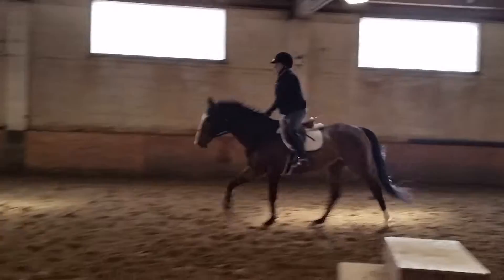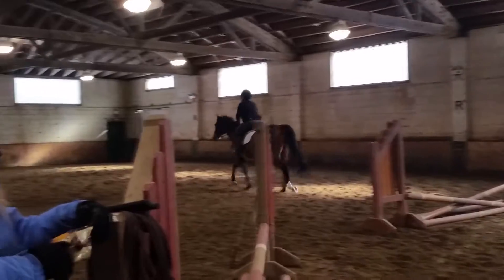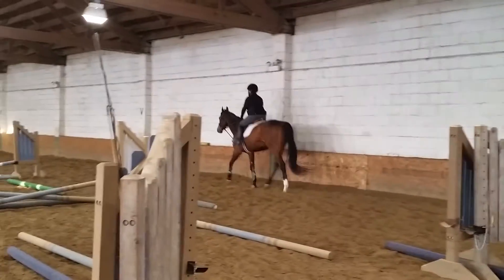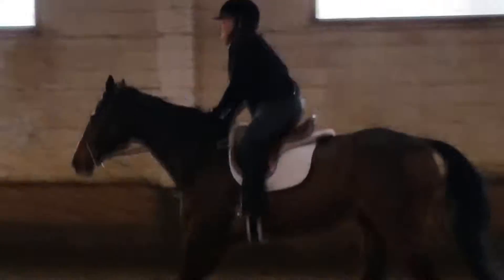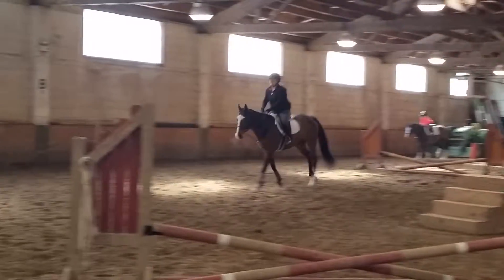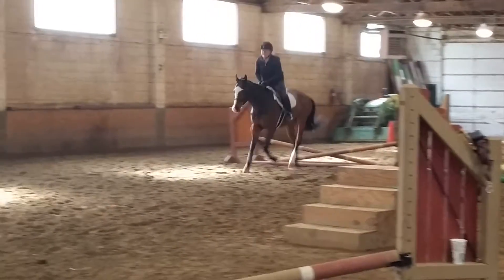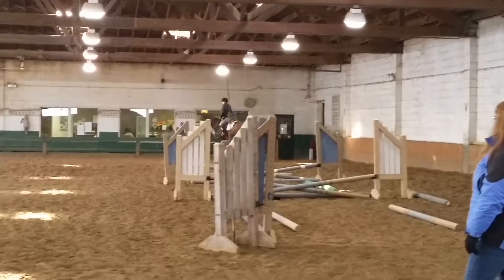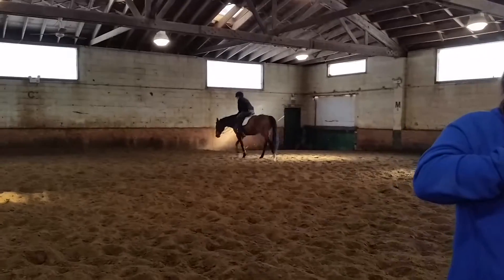Adrienne & Waldo at GG